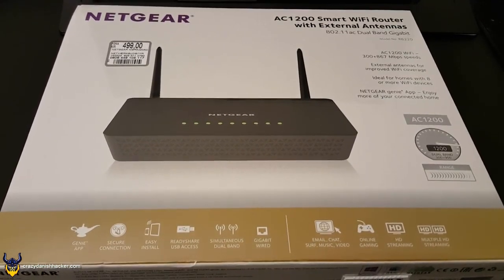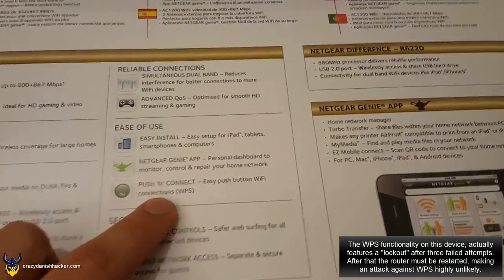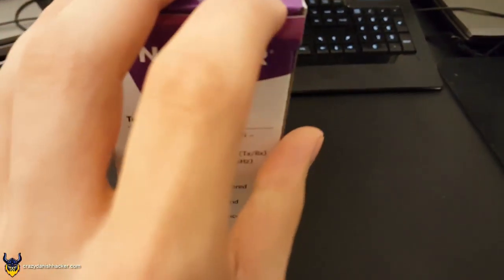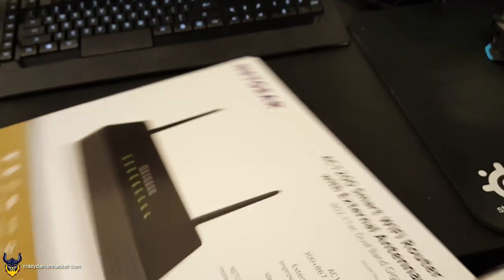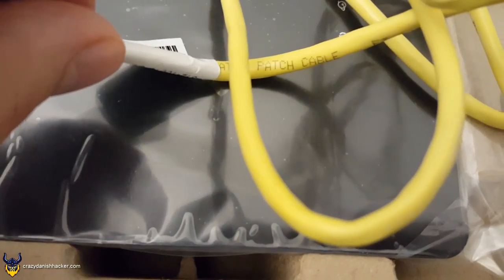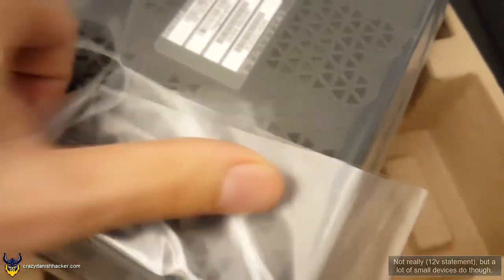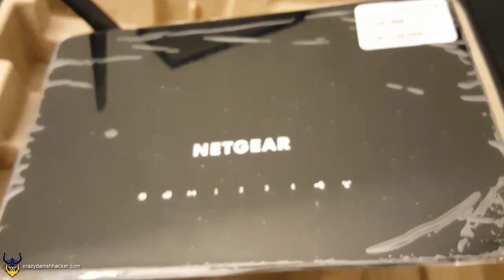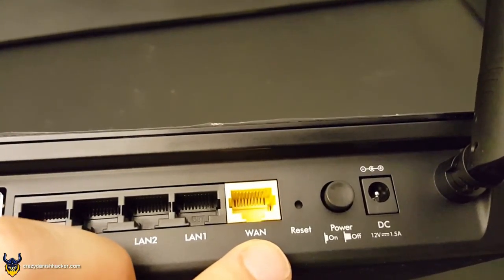Wireless Router & Alfa Card Unboxing - WiFi Hacking Series #1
In this video I unbox a brand new netgear ac1200 router, which I bought purely for the purpose of hacking! In the next upcoming videos, we'll hack WPA/WPA2 PSK, and WPA/WPA2 Enterprise (Radius), and even attempt to find some 0days in the router control panel!

An Alfa card is also unboxed in this video (albeit not new), which is almost a requirement for professional penetration testing. Other cards can be used as well, but the main idea behind using an Alfa card is "packet injection driver support out of the box".